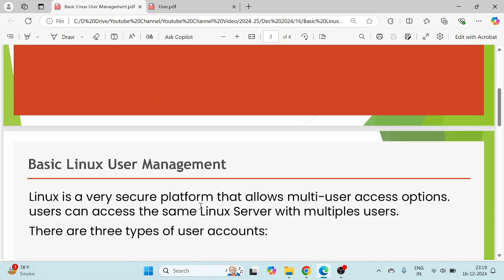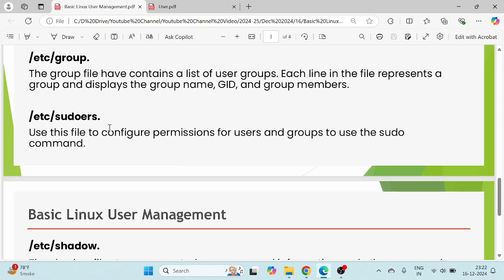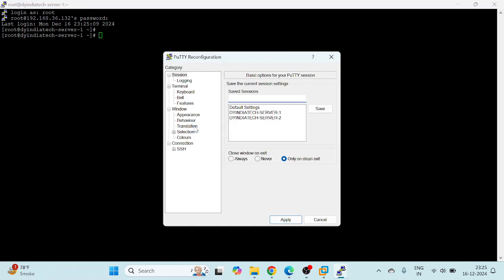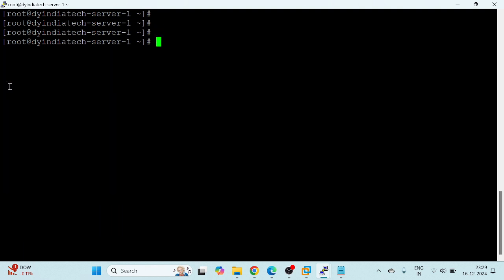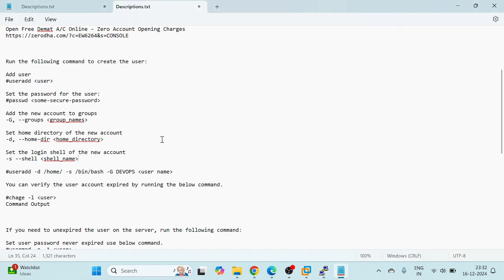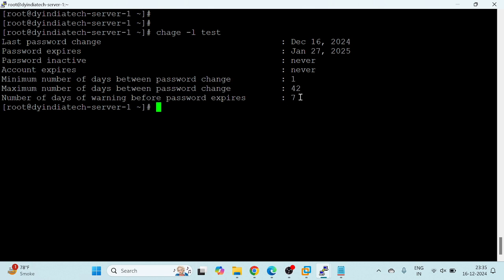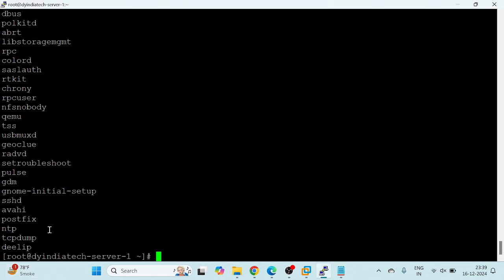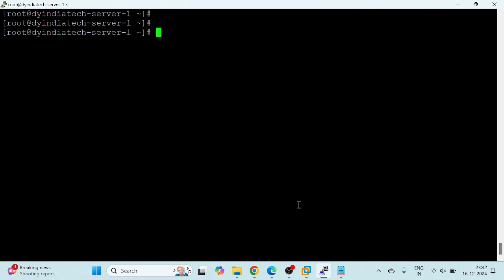Basic Linux User Management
how to create user in Linux with password
how to create root user in Linux
Linux admin roles and responsibilities

Open Free Demat A/C Online - Zero Account Opening Charges

kali Linux
# linux basics
linux security
linux tutorial
linux user,
user tutorial
linux tutorial for beginners
linux, user groups,
system administration
linux accounts
linux course for beginners
linux tutorials, learn linux
user privileges
user accounts
linux command line
linux management
linux tricks
user profiles
basic admin
shell scripting
switch to linux
admin tips